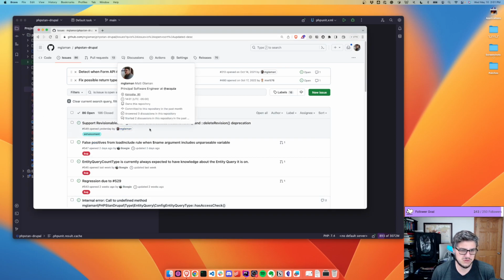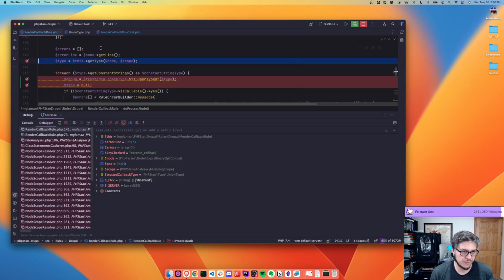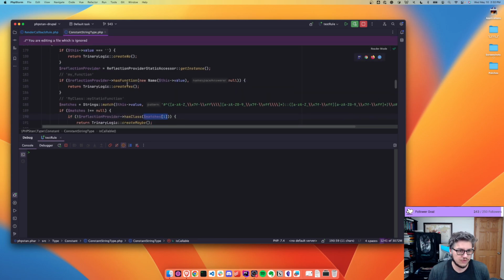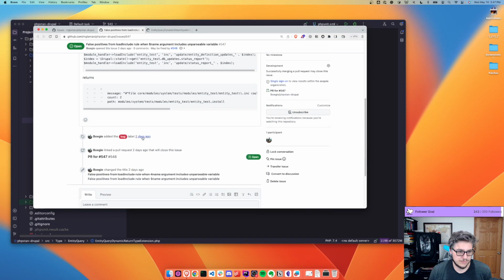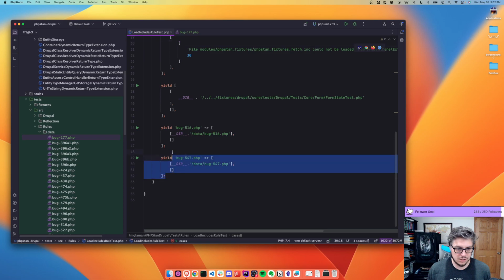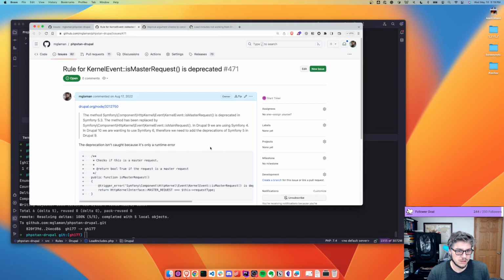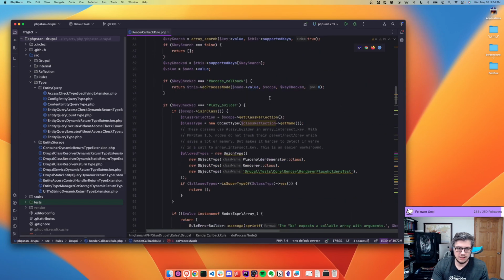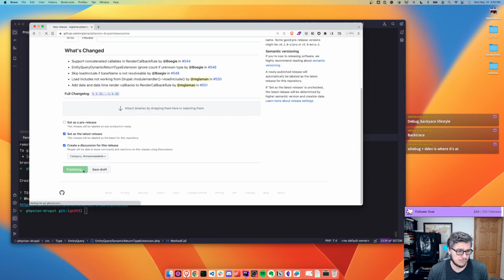phpstan-drupal bug fixes!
Spent some time merging contributions, working on bug fixes, and triaging open issues